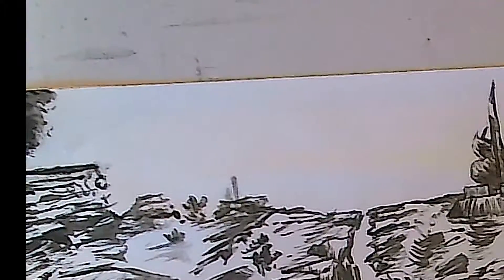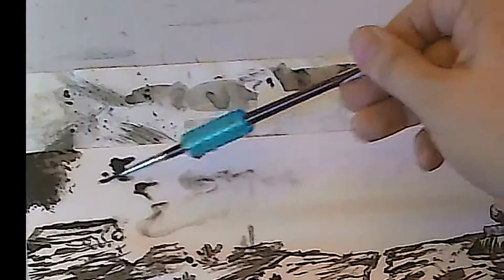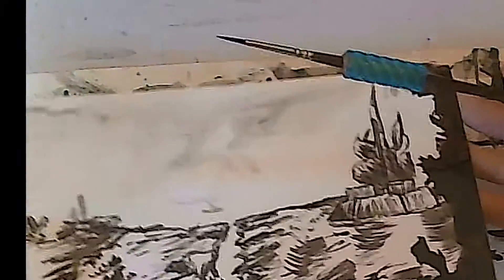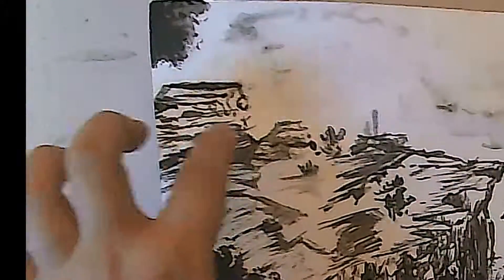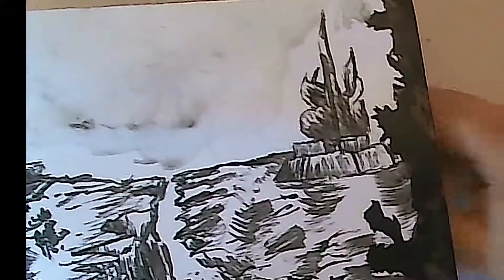KM Learns to Draw: Bengals are in the SB?! PLUS a Desert Landscape!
Taken from my Twitch Stream:
Twitch.tv/kmhill99
Come and watch me!